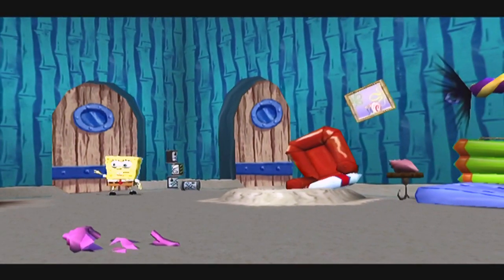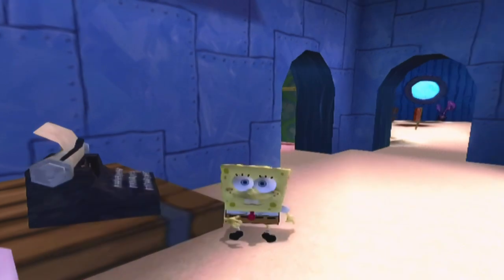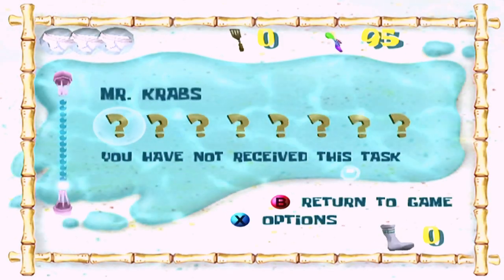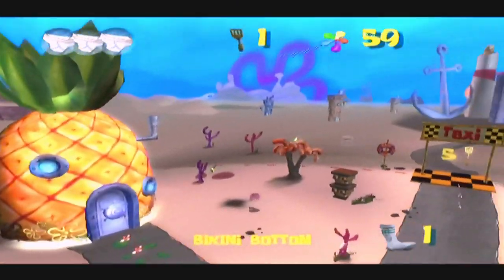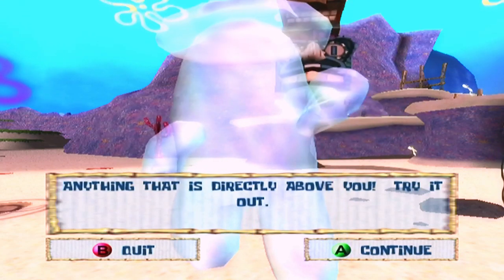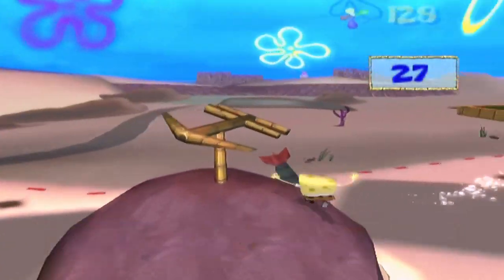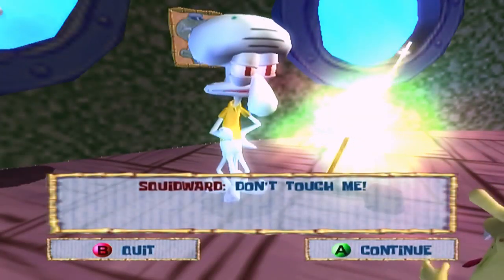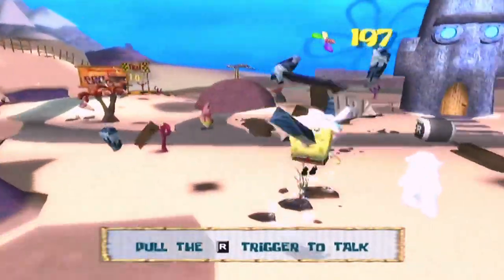Spongebob Squarepants: Battle for Bikini Bottom 100% Walkthrough - Episode 1 [Bikini Bottom]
Welcome to my 100% walkthrough of Spongebob Squarepants: Battle for Bikini Bottom! In this episode, we explore the first area of Bikini Bottom and begin our journey to collect Golden Spatulas!

SpongeBob SquarePants: Battle for Bikini Bottom is a video game based on the Nickelodeon animated series SpongeBob SquarePants, developed by Heavy Iron Studios, AWE Games, and Vicarious Visions, and published by THQ. The game was released for the PlayStation 2, Xbox, and Nintendo GameCube consoles as well as separate versions for Microsoft Windows and Game Boy Advance.  All versions of the game feature an original storyline, in which the player attempts to defend Bikini Bottom from an invasion of robots created by Plankton with a machine called the Duplicatotron 3000, playing as SpongeBob in all versions, as well as Patrick and Sandy in the console versions. The game was released on October 31, 2003, in North America and in Europe on November 28, 2003.

Core gameplay involves collecting items and defeating the robots which have attacked various areas in Bikini Bottom, whilst crossing platforms and avoiding environmental hazards like spikes and flames. Some areas require different characters to beat, as each character has their own unique abilities. The player can control SpongeBob, Patrick, and Sandy, except in the Game Boy Advance and PC version, in which the only playable character is SpongeBob. Switching characters in console versions require the player to find a Bus Stop. Upon using the said Bus Stop, the current character will switch to another, and using it again will switch back to the previous character, giving the player an option of two characters in each level. The default character throughout the game is SpongeBob; Sandy and Patrick do not appear together as playable characters in any of the same levels.

The core gameplay is based on a 3D platformer, requiring players to collect three main types of items. Shiny objects are the game's currency and can be used to pay tolls within game areas or to buy golden spatulas from Mr. Krabs.[6] Golden spatulas are used to grant access to new areas, they are hidden throughout the game and can also be earned by completing tasks set by Squidward Tentacles and several other characters from the cartoon. Patrick's socks are spread throughout the game. Patrick will reward SpongeBob with a golden spatula in exchange for 10 of his socks. SpongeBob can also blow bubbles to form different shapes as special attacks/moves which can be used to advance further in the game, and can learn two new bubble moves from Bubble Buddy as the game progresses.

Props are also included in the game. Trampolines help the player bounce to further ledges or platforms, buttons activate certain things throughout the game, and pressure pads are like buttons; however, the effects of it are only active while the player stands on the pressure pad, or there is another object placed on top. Once whatever is holding down the pressure pad is removed, the effects of it are undone. There are also character specific abilities, such as Sandy being able to swing from Texas hooks, SpongeBob being able to dive downward on a bungee hook, and Patrick's ability to pick up and throw melons called "Throw Fruits" and ice cubes called "Freeze Fruits". Though some areas can be navigated by any character, several sections can only be completed with a specific character, due to each one having unique abilities. SpongeBob can create a bubble helmet for head-butting enemies. Patrick can throw objects at buttons, robots, and pressure pads, and can throw "Freeze Fruits" into bodies of Goo to freeze them. Finally, Sandy can glide over large gaps and destroy enemies and objects with her lasso.